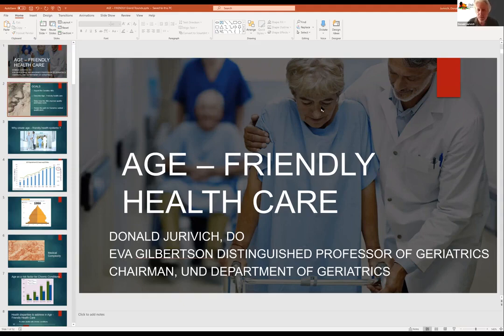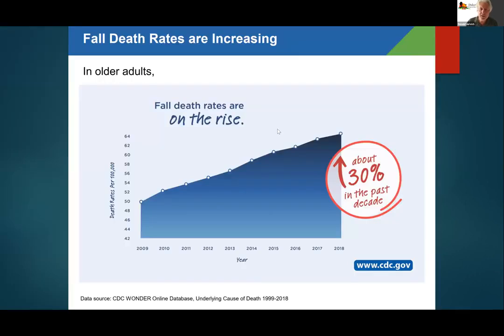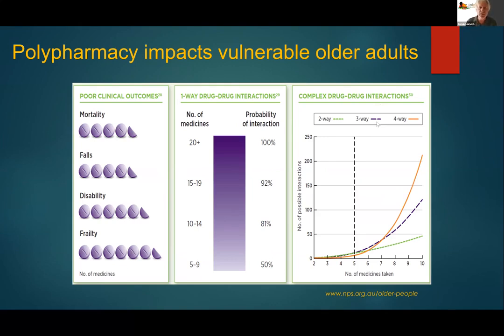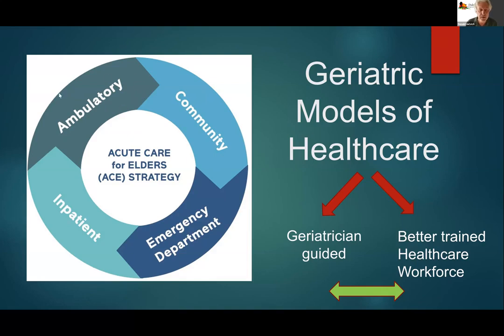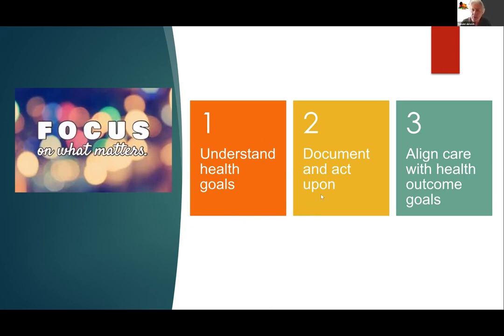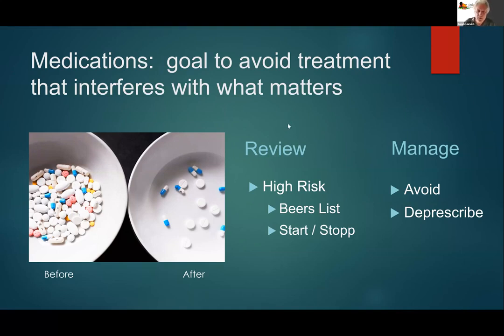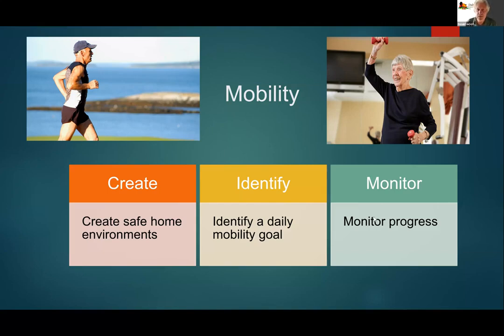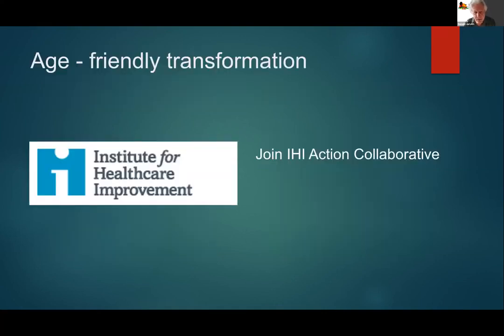Webinar Series - Overview of Age Friendly